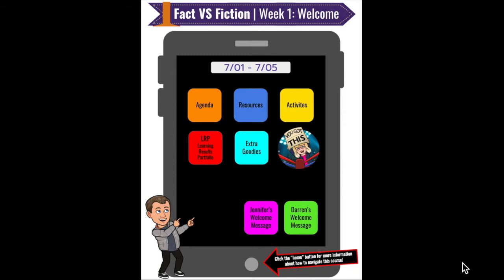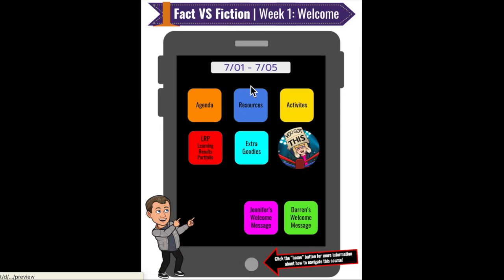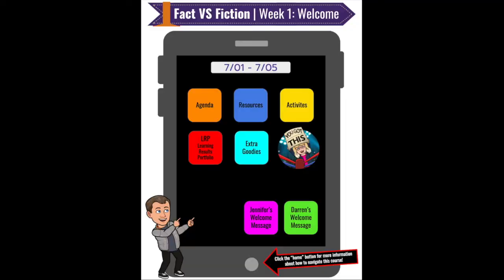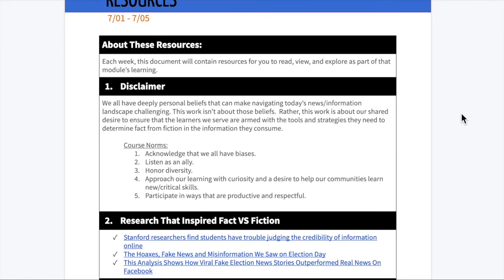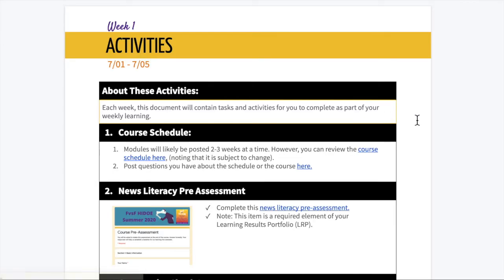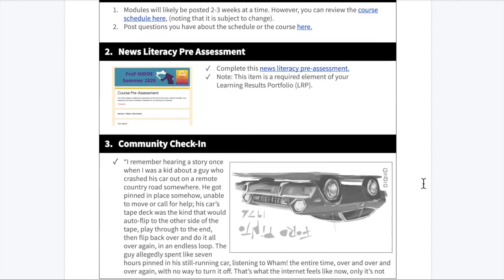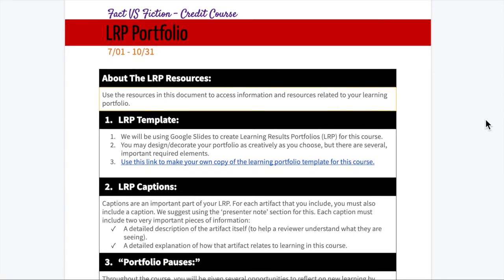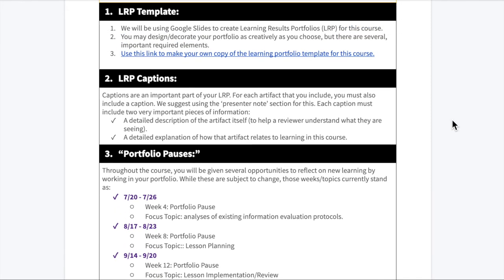FVF HIDOE Navigating This Course Video